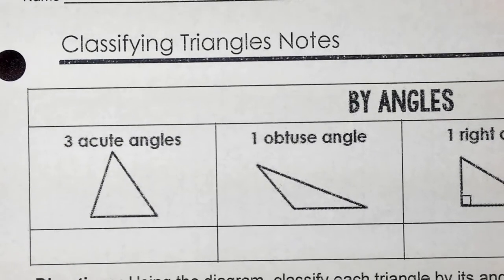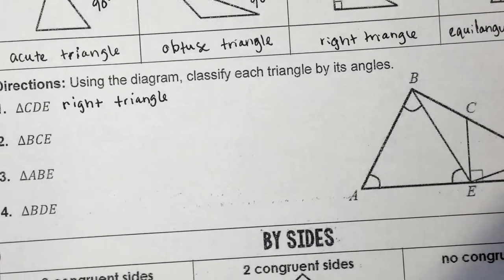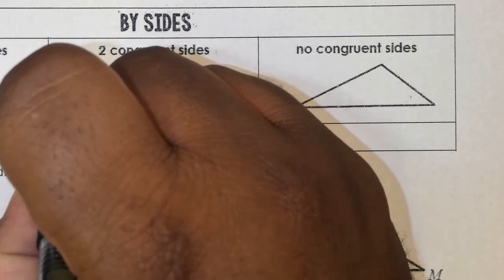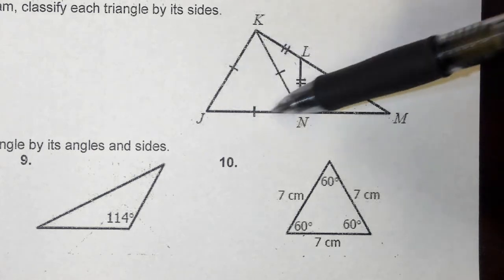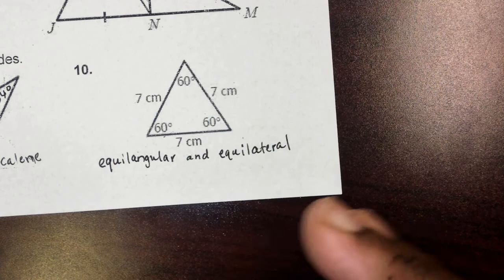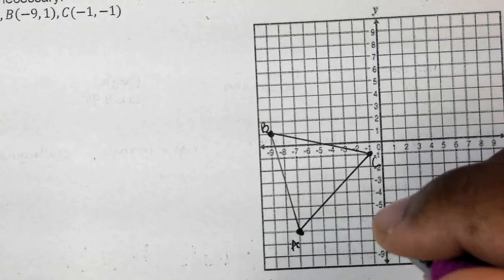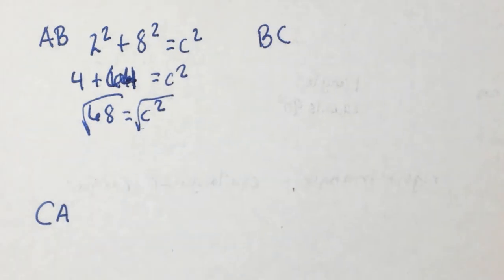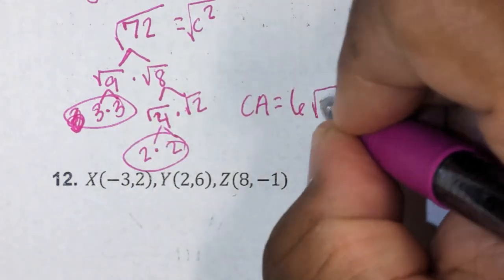Classifying Triangles Notes 10.14.21